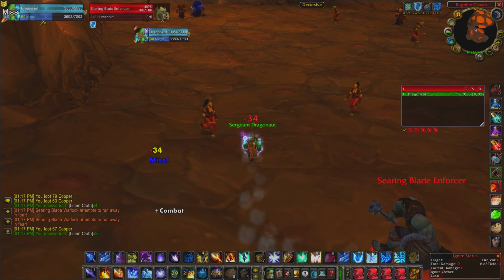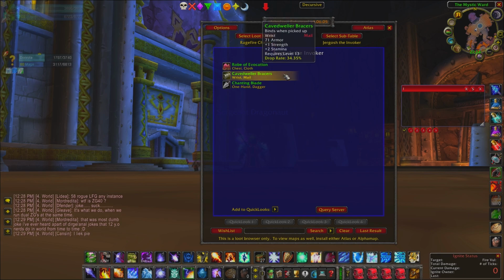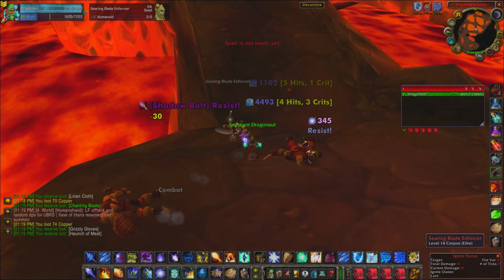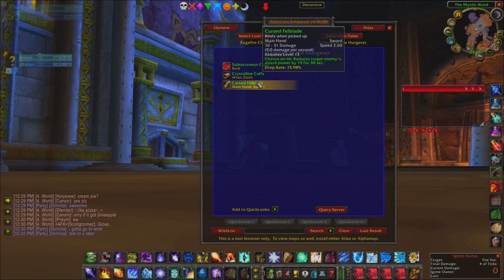Classic WoW (Vanilla Dungeon-Solo Guide) Part 1 - Ragefire Chasm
This is the first part of my several part Classic Dungeon Solo Guide. I will talk about the bosses and their potential loot. The level requirement to run this dungeon as a group or to solo it. I will discuss some of the reasons to solo each dungeon and the overall difficulty.

This first video features Ragefire Chasm. The lowest level dungeon in Vanilla World of Warcraft. I hope you enjoy!

This is also the first time i have used any video editing software to make my own content. Let me know what you think!